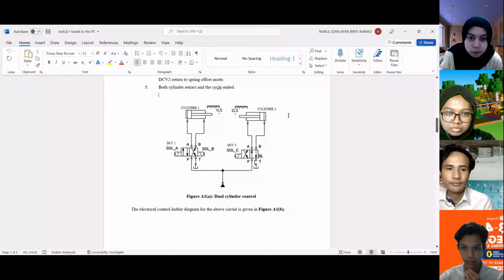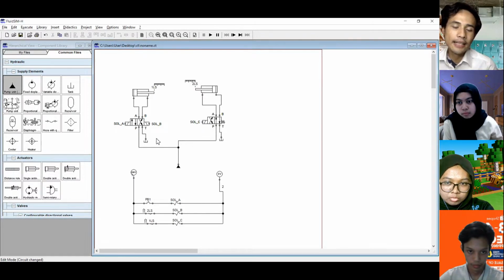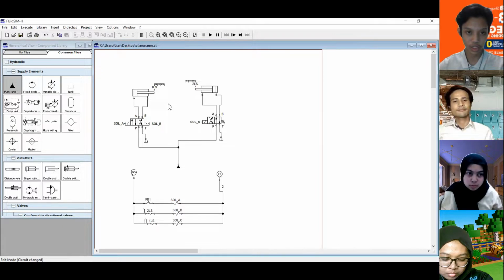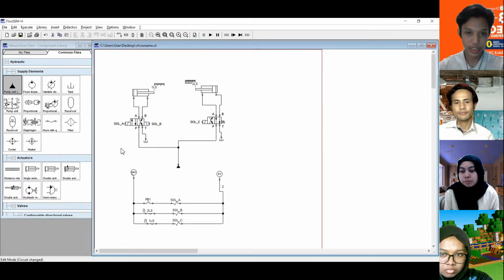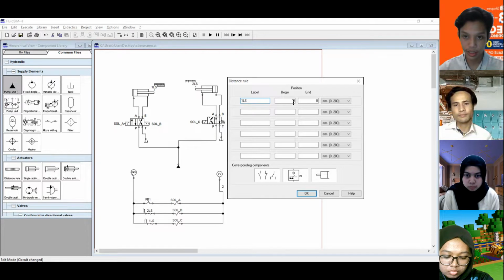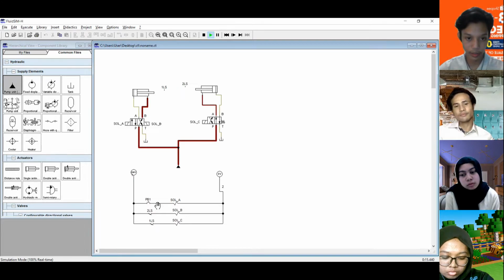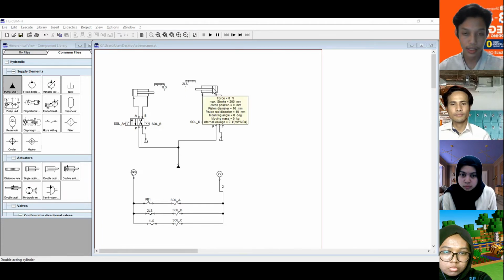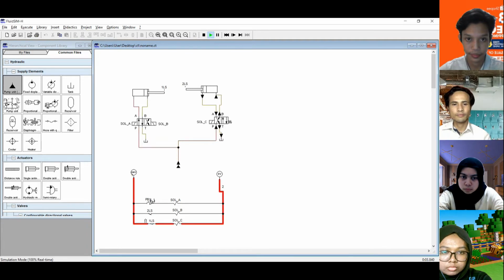ASSINGMENT HYDRAULICS AND PNEUMATICS TECHNOLOGY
BMMV S1/1
GROUP E
QUESTION 1

Members
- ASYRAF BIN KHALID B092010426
- NURUL IZANI AFIFA BINTI AHMAD B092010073
- ANNISA AISHAH BINTI ROZIMAN B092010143
- MUHAMMAD NASIRUDDIN SYAHIR BIN RAZALI B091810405